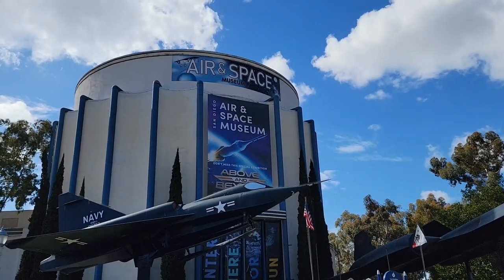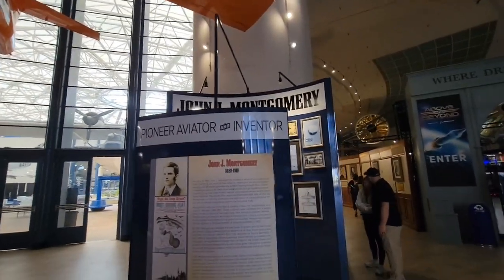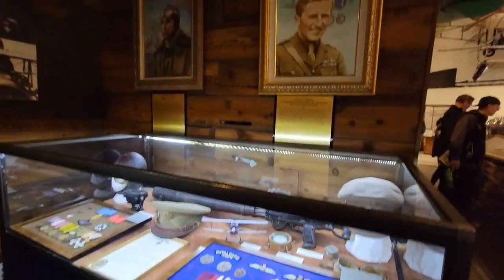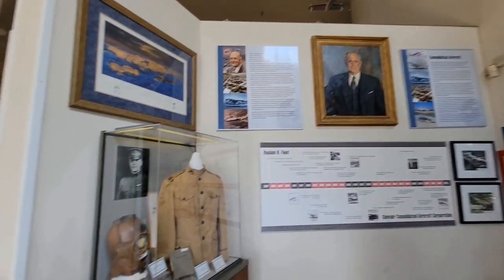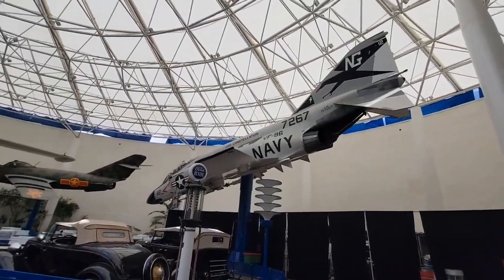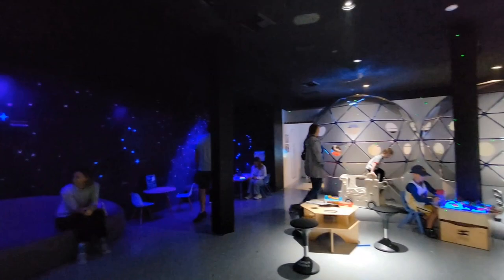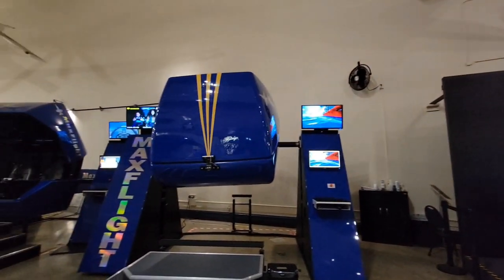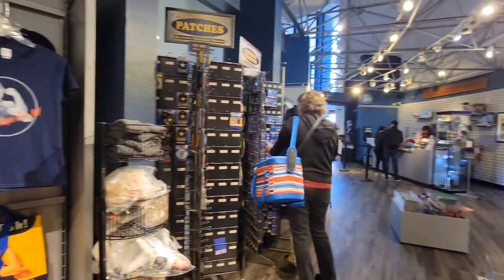Trip to san Diego Air and Space Museum